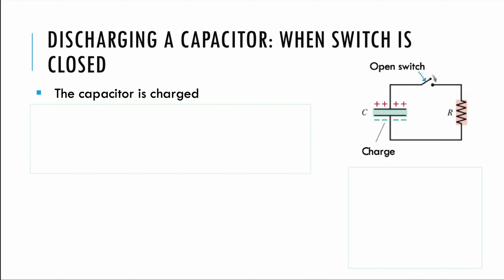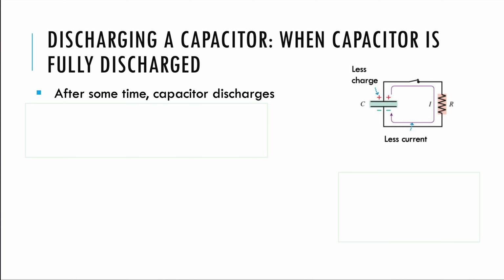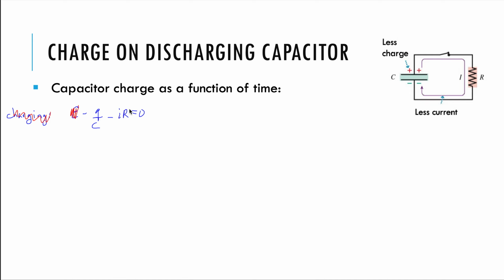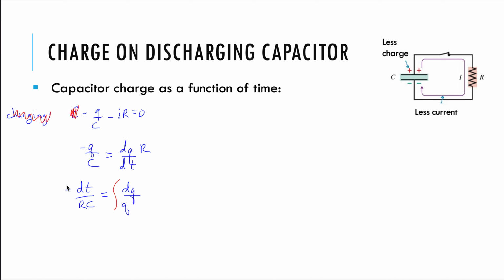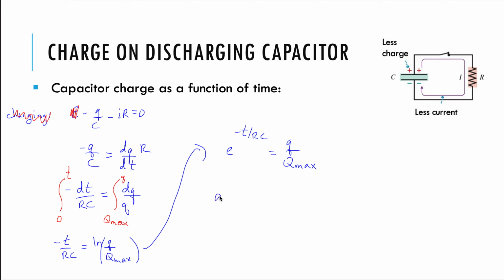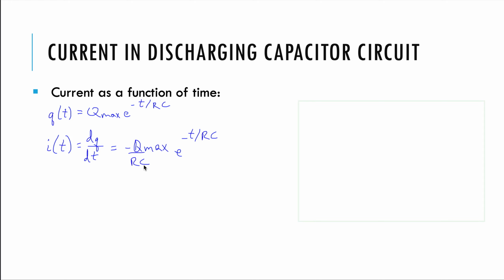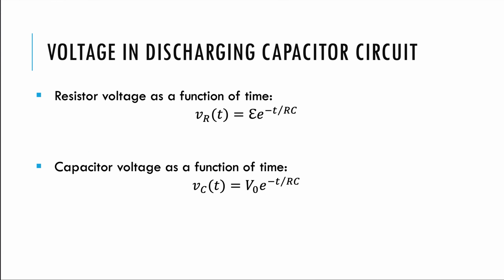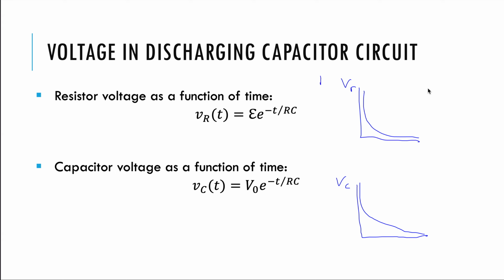v559 rc circuit discharging capacitor